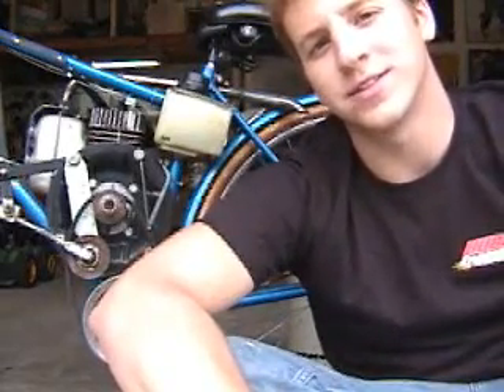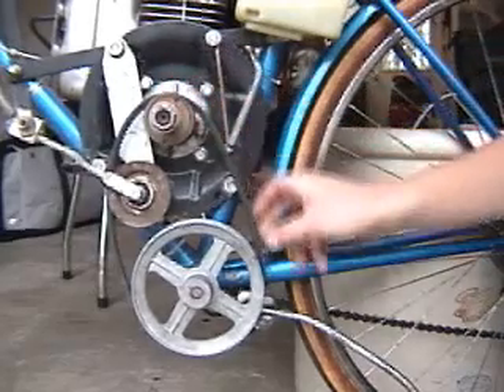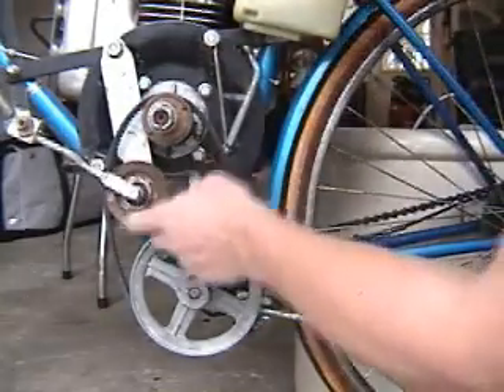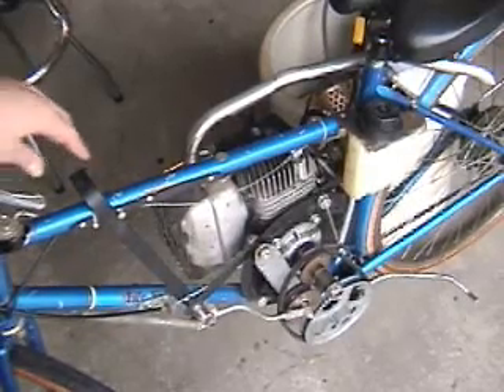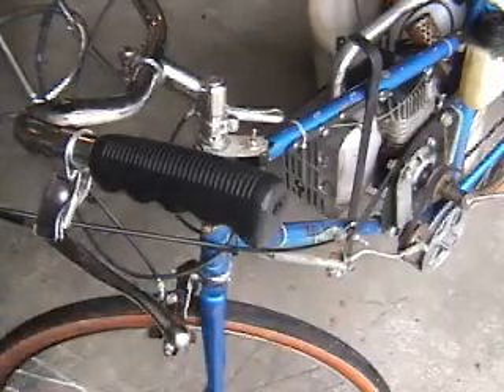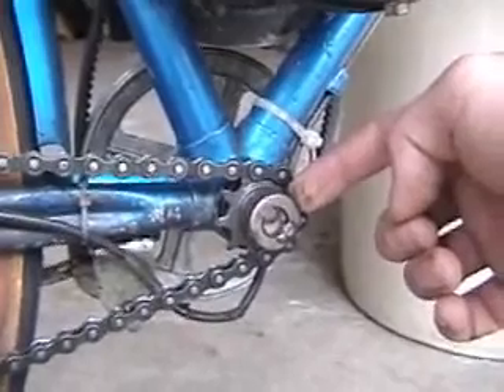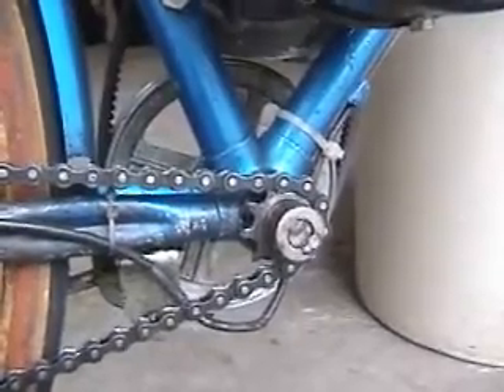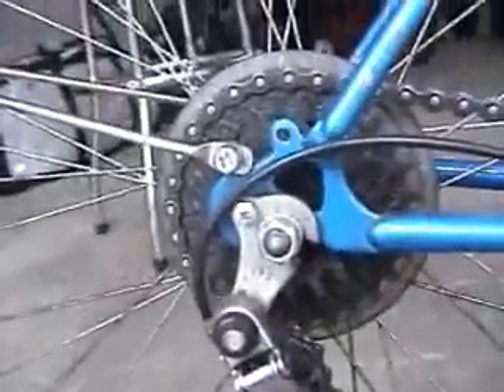Motorbike Explained - Drivetrain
This video explains the drive system of the lawn mower engine powered bicycle.